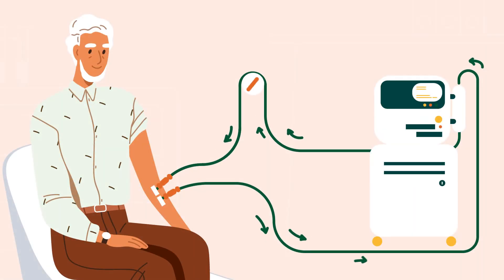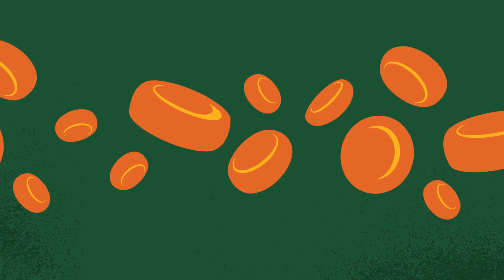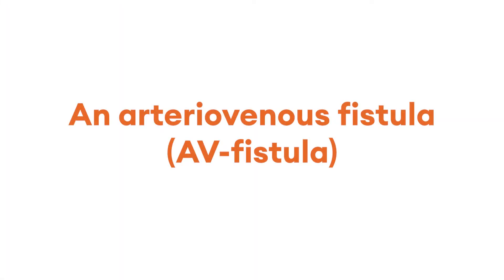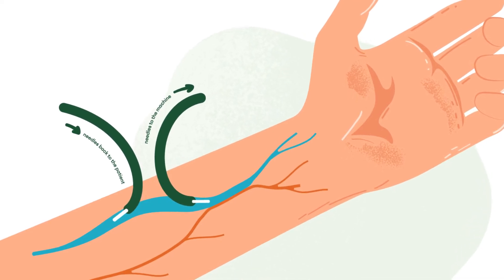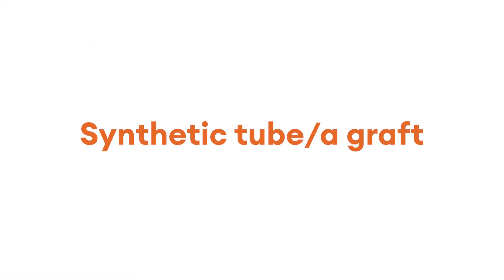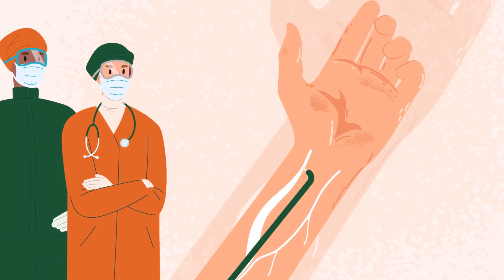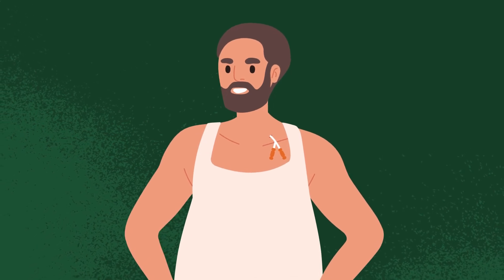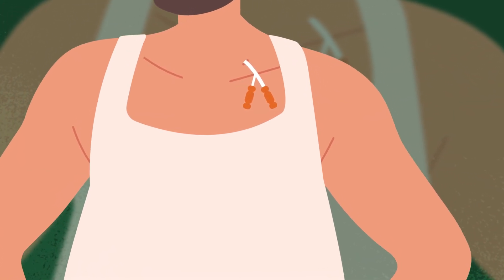Vascular access. Diaverum d.ACADEMY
Vascular Access
As a CKD patient receiving haemodialysis it is vital that you have a well-functioning vascularaccess. This is the channel that allows for your blood to be extracted from your body, passed through a filter, through a dialysis machine and then returned back. There are several types of vascularaccess
• Arteriovenous fistula (AV-fistula)
• Synthetic tube, or graft
• Central venous catheter (CVC)

2022 WorldKidneyDay was dedicated to ‘Bridging the knowledge gap to better kidney care’, a cause that Diaverum is proud to lend its voice to.

Early detection allows for disease care and management and helps to prevent morbidity and mortality.

Raising awareness and sharing knowledge around kidney health, by using our resources and position as a global provider of renal care, is key to Diaverum’s mission. As such, we are delighted to be launching a campaign in celebration of World Kidney Day, comprised of a series of educational videos that aim to raise awareness about CKD.